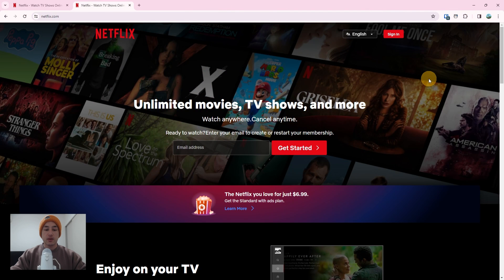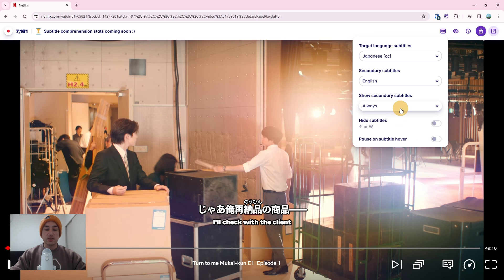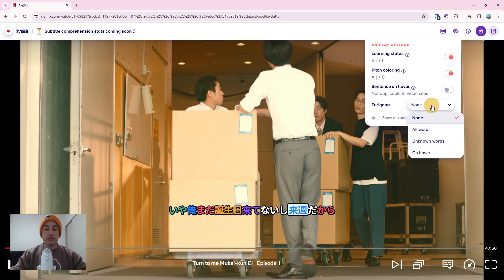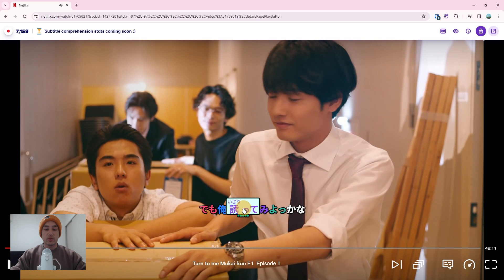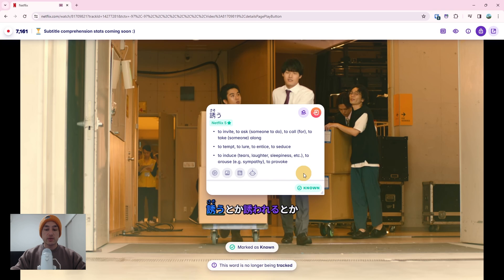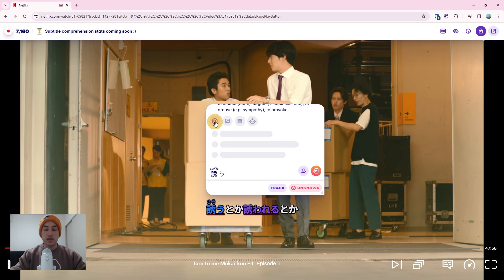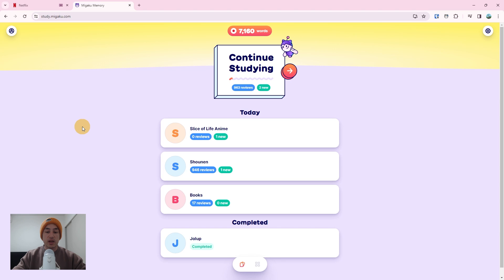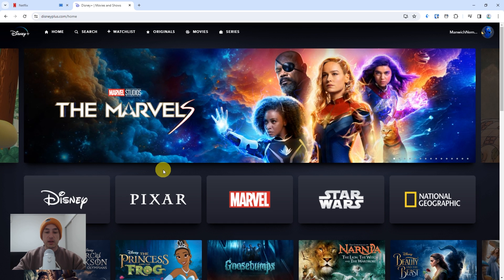Watching and Reading Japanese with Migaku - Full Tutorial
This video is a comprehensive overview of how you can use Migaku to watch and read content in Japanese.

We cover the following topics, and there's also a dedicated video about each of these topics on our YouTube channel.

1. Enabling the extension and opening the dashboard
2. The Migaku Toolbar
3. Subtitle display options
4. Japanese-language specific settings
5. The Pop-up Dictionary
6. (Word) Learning Statuses
7. How to create flashcards from content you consume
8. How to use Migaku to watch videos and read web pages in Japanese

0:00 Intro
0:22 Dashboard
0:50 Toolbar
01:36 Subtitle Settings
02:16 Display Options
05:00 Pop-up Dictionary
05:41 Word Learning Status
07:00 Creating a card
10:05 Navigate a video with hotkeys
10:45 Reading with the Browser Extension